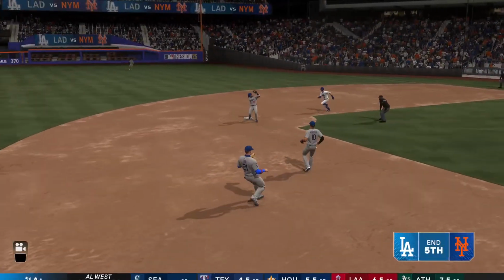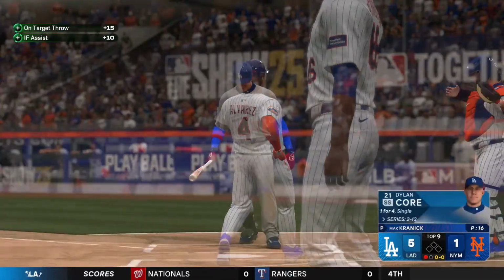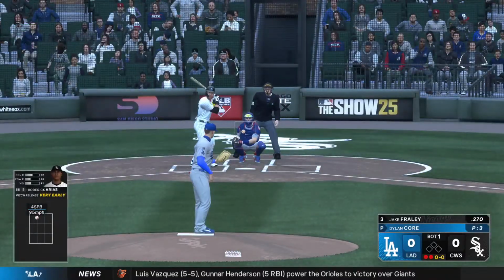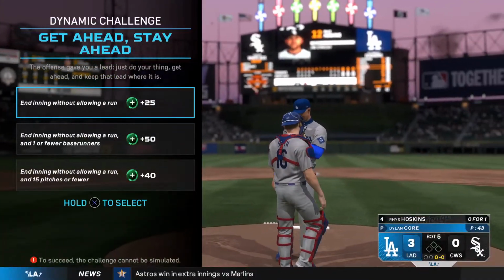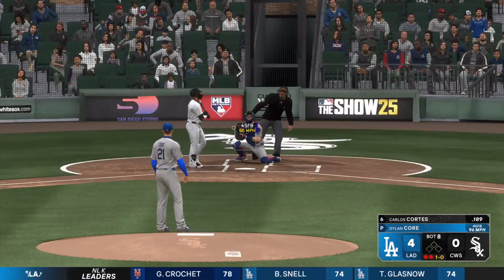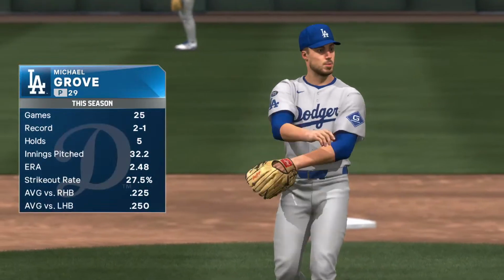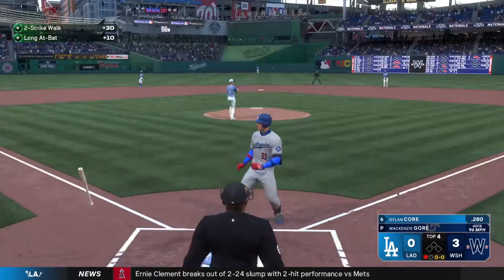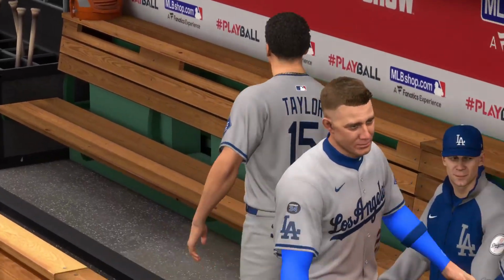MLB THE SHOW 2025 來看我Dylan大聯盟第二年菜鳥之路 第四集 2027年例行賽進行中 百大新秀第二名挑戰之路